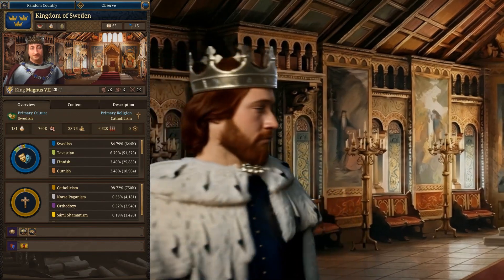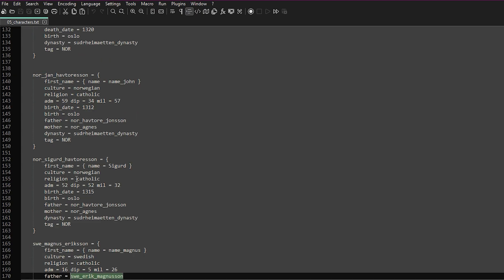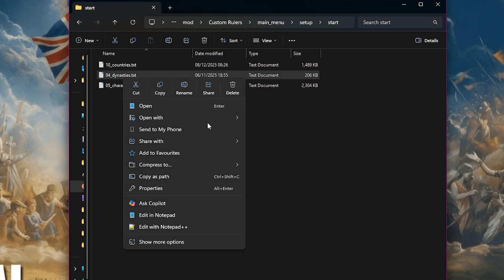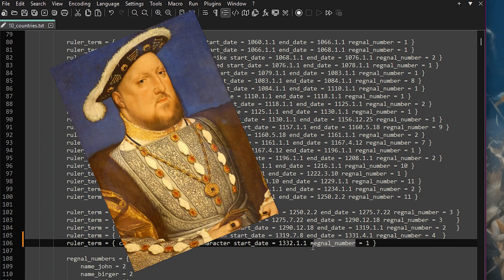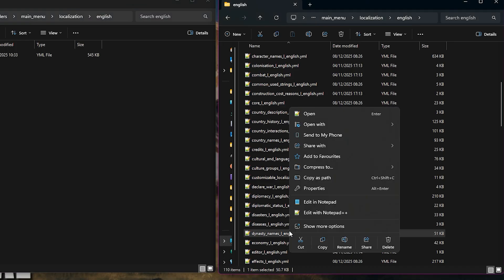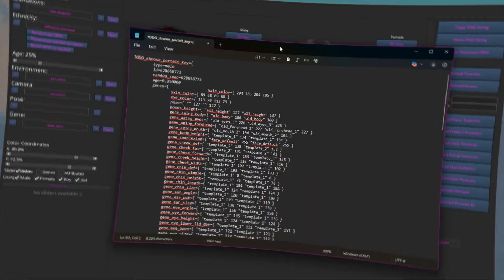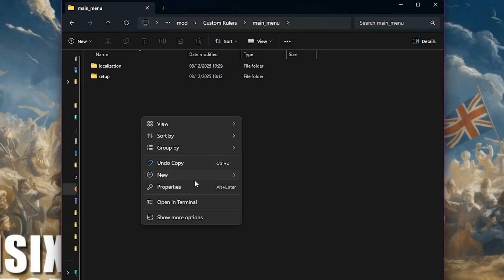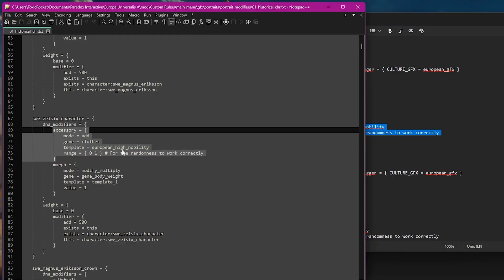EU5 – How to Create Custom Characters (Modding Tutorial)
EU5 Modding Tutorial – How to Create Custom Characters in Europa Universalis V.
Learn how to create your own custom characters in Europa Universalis V. In this tutorial I show you every step of the EU5 modding process, including character files, dynasties, countries, localization, and DNA/appearance. This guide is beginner-friendly and works for any custom ruler or modded nation.

In this video:
Setting up your mod folders
Editing characters and dynasties
Replacing rulers (example: King Magnus of Sweden)
Adding spouses, children, and family trees
Creating localization for names
Using the portrait editor to generate DNA
Adding custom clothing, hair and accessories

Whether you're building a new nation, replacing rulers, or creating full custom stories, this EU5 modding guide covers everything you need.

Chapters:
0:00 Intro
0:04 Folder Creation
0:26 Creating A Character
1:05 Creating A Dynasty
1:17 Adding A Ruler To Nation
1:51 Adding Localization Files
2:17 Creating Character DNA
3:07 Adding Clothing / Hair / Accessories
3:46 Remember To Like & Subscribble